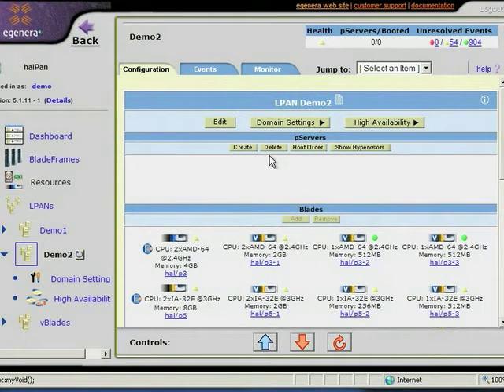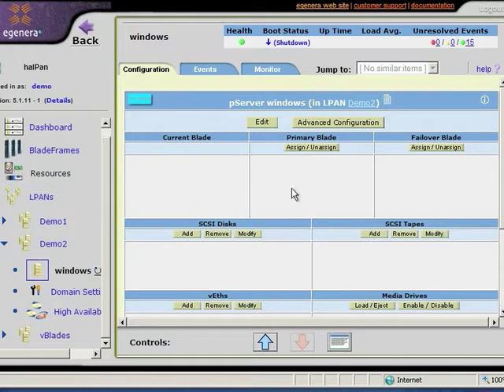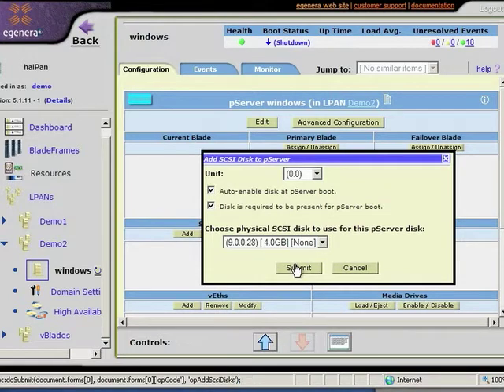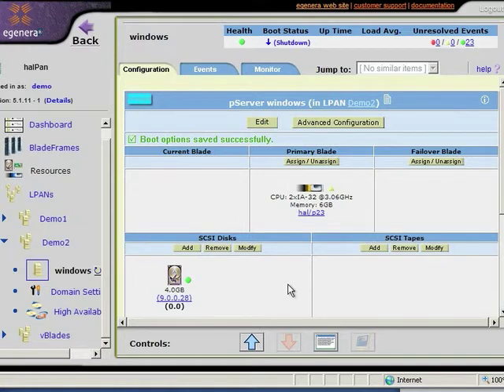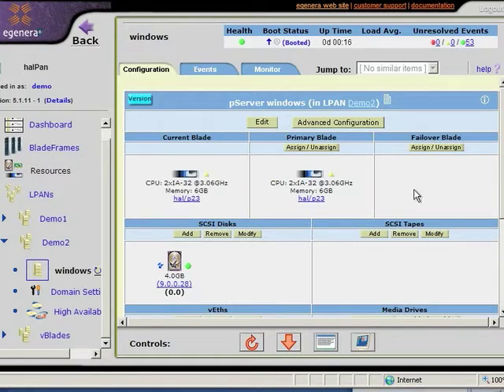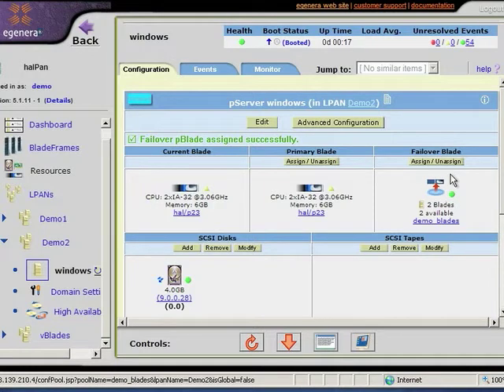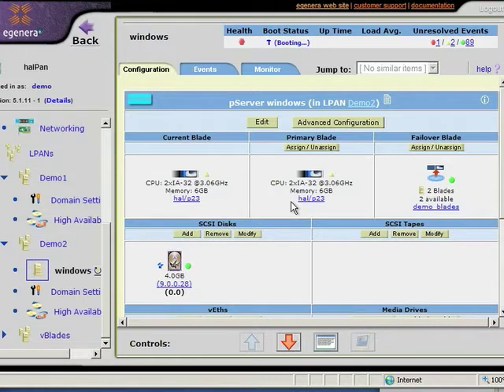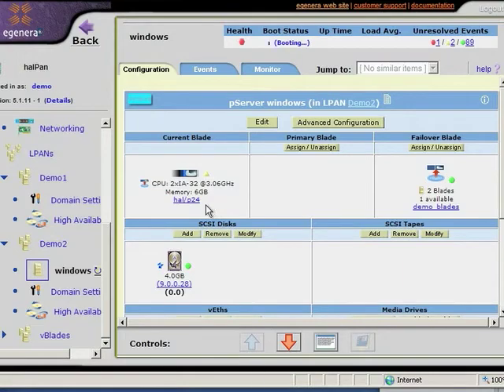PAN Manager Software Demonstration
A Screencast demonstration of PAN Manager Software by Egenera